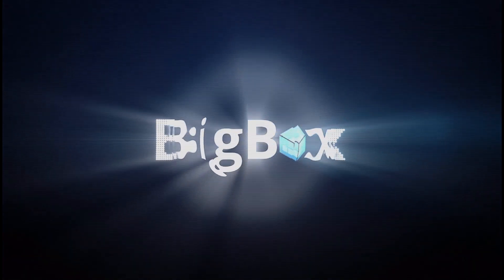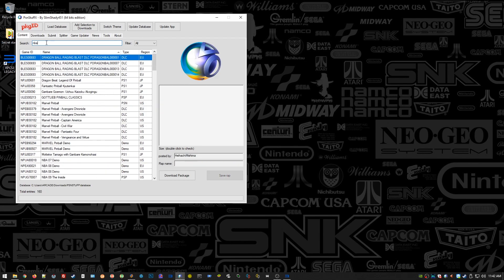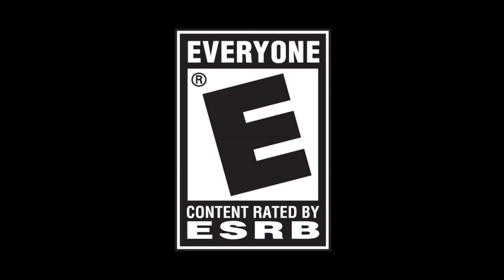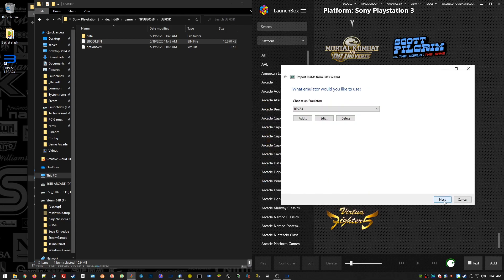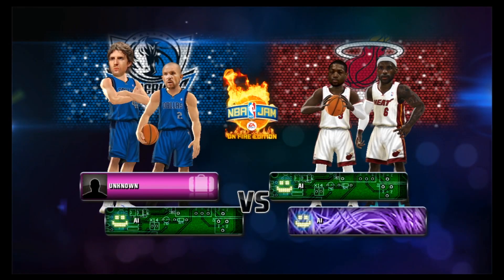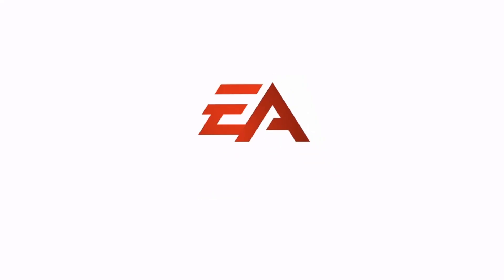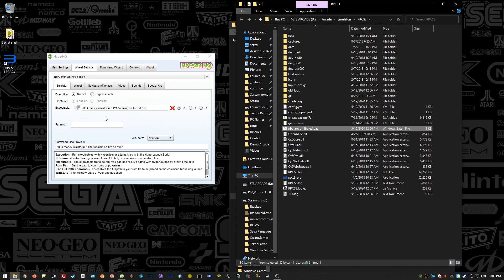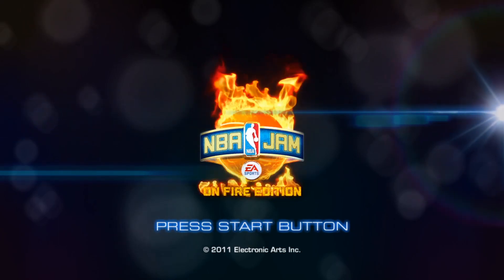How to Add PS3 Games to Hyperspin and Launchbox using RPCS3 Emulator!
In this video I walk through the process of finding/downloading PSN or PS3 titles and adding them to the RPCS3 Emulator and then getting those games added to your favorite front-end like Launchbox / BigBox or Hyperspin.

PC:
Motherboard: ASRock B250M-HDV
CPU: Intel Core i5-7600K
CPU Fan: Cooler Master Hyper 212
GPU: EVGA GTX 1070 SC GAMING
Memory: G.Skill 16GB 2x8GB
Storage: 500GB Samsung 850 EVO SATA 6Gb/s SSD, 4x 8TB 5400rpm WD 3.5" Drives

TVs:
Main Display: Samsung 32" 1080p 7 series
Marquee: 34" Vitrolight 1920x340 Custom LCD

Control Panel:
Xtension Control Board "Emulator Edition Plus" (modded)
Replaced the I-PAC mini with the Ultimarc I-PAC Ultimate I/O for LED button control and menu admin buttons
Ultimarc GoldLeaf RGB Illuminated Buttons
Ultimarc U-Trak FlushMount Arcade Trackball with Transclucent ball and RGB LEDs
2x Ultimarc J-Stik RGB LED Ball-Top Joysticks with custom 3D printed octagonal gates

Lightguns:
2x AimTrak Light Gun With Recoil
2x Custom Light gun holsters mounted behind main display
600watt 36v Switching PSU
Mayflash Dlophin Bar for WiiMote support

Audio:
Logitech 2.1 Z333 Speakers

Misc:
Power management: TrickleStar 7 Outlet Advanced powerstrip to turn on displays when PC is powered on
Real Coin door with modded 7-Port USB hub with selectable inputs (used for lightbar selection and gamepads)
Sound reactive RGB LED cabinet lighting
Launchbox / BigBox front end with LEDBlinky support